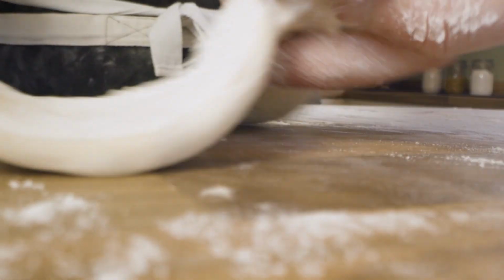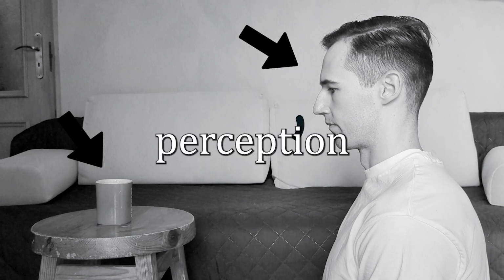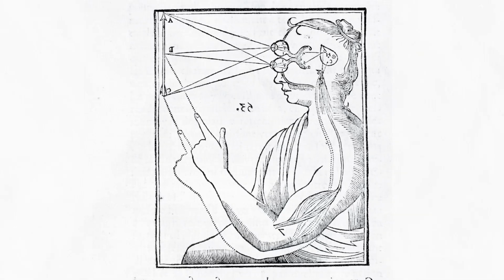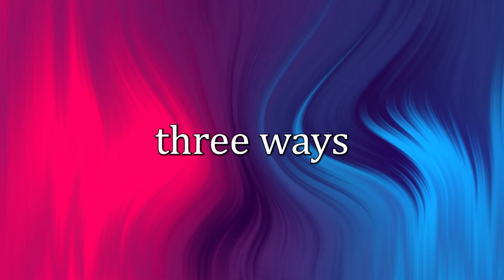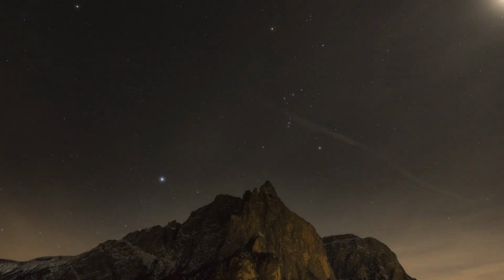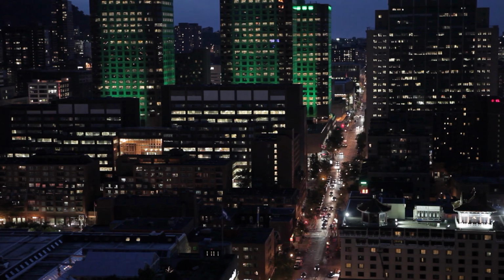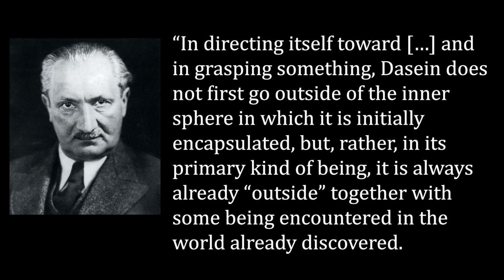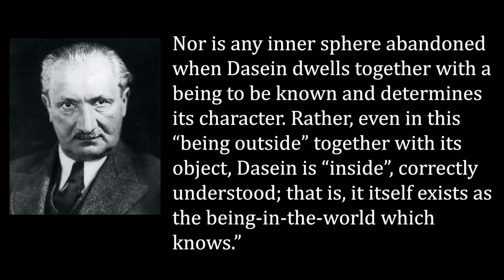What Is Phenomenology? (Clearly Explained)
Dive into the fascinating world of phenomenology! Join us as we break down profound philosophical concepts that shape our understanding of perception, consciousness, and reality.

We’ll explore key ideas from influential philosophers like Edmund Husserl, Martin Heidegger, and Maurice Merleau-Ponty. Discover how phenomenology addresses fundamental questions about experiencing objects and the intricate relationship between the subject (us), the object (like a simple mug), and our perception.

Key topics covered:
- What is phenomenology? Understand its origins and significance in philosophy.
- Dasein: Explore Heidegger’s concept of being-in-the-world and how our existence is intertwined with our understanding of reality.
- Intentionality: Learn how our consciousness is always directed toward something, shaping our experiences and perceptions.
- Embodiment: Discover how our physical presence influences the way we perceive the world around us.
- Epoché: Uncover the process of bracketing preconceived notions to truly experience objects in their essence.
- Realism vs. Idealism: Delve into the philosophical debate about whether objects exist independently of our perception or are constituted by our consciousness.

Whether you’re a philosophy enthusiast, student, or just curious about perception, this video offers valuable insights into how we interact with the world.

Chapters:
0:00 The Experiment
1:27 Phenomenology
2:43 Exploring Perception in Phenomenology
5:47 Mind and the World
7:29 Perception and Embodiment
8:13 The Epoché
9:47 Realism and Idealism
11:28 Summary